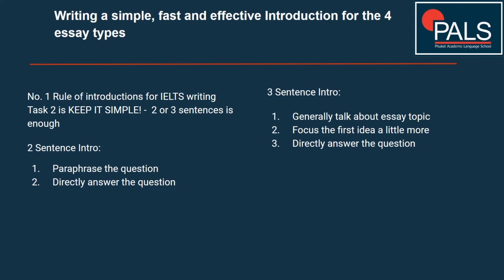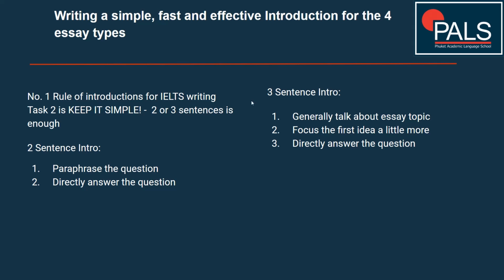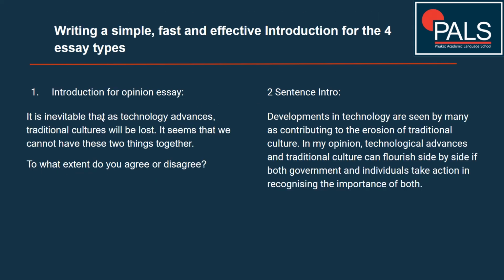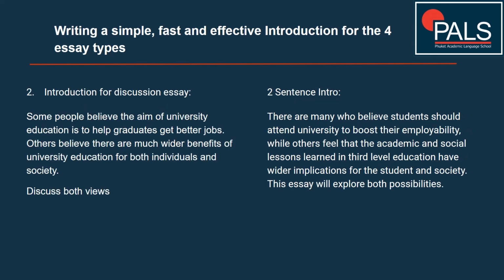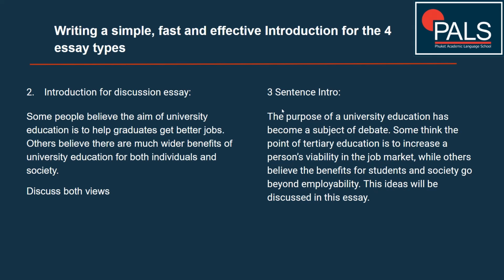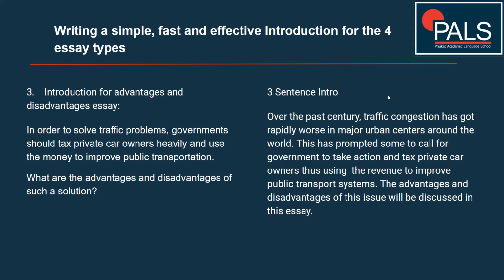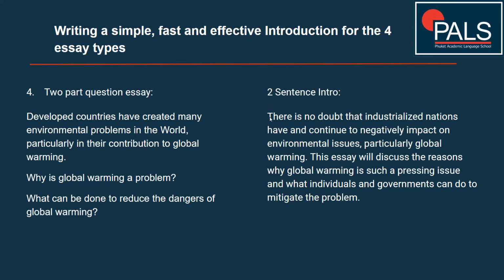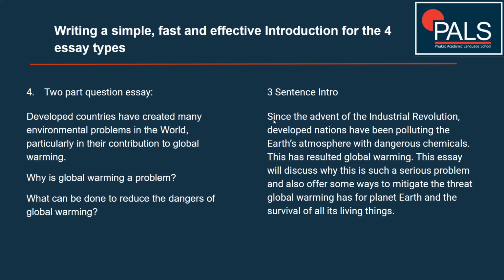Free IELTS Writing Course Task 2 | Writing a simple, fast and effective essay introduction